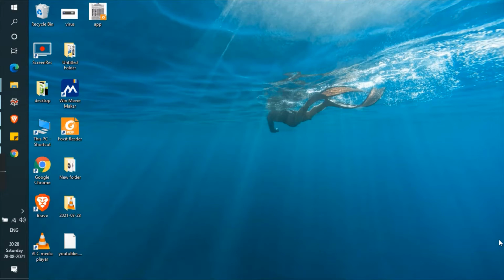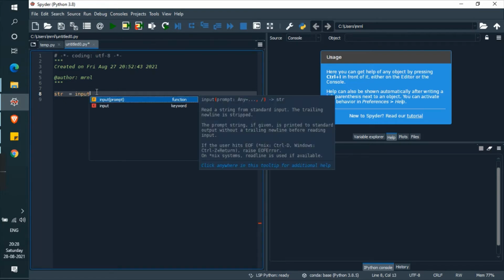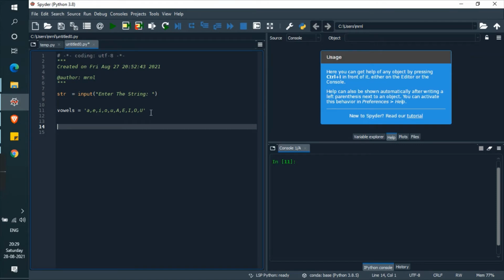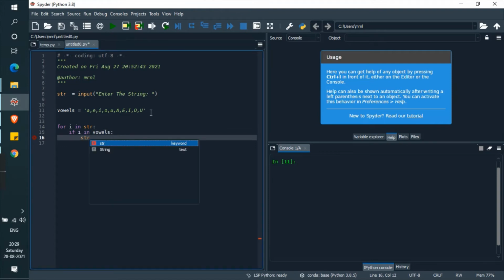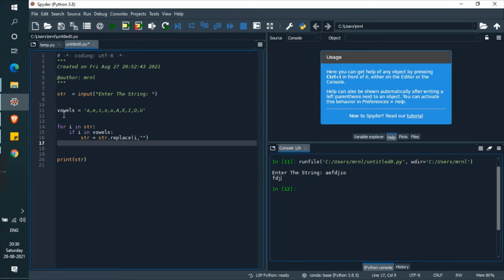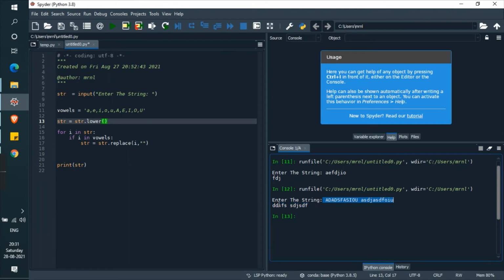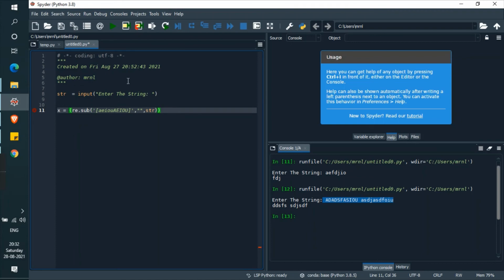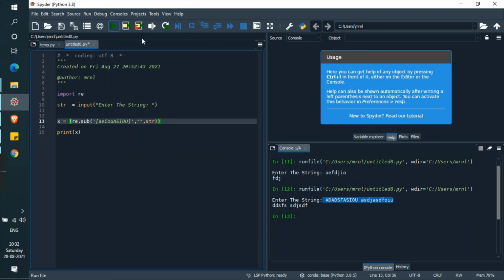Remove vowels from a given string using python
In this video I have discussed how to Remove vowels from a given string using python.